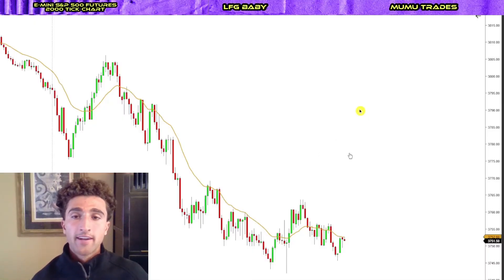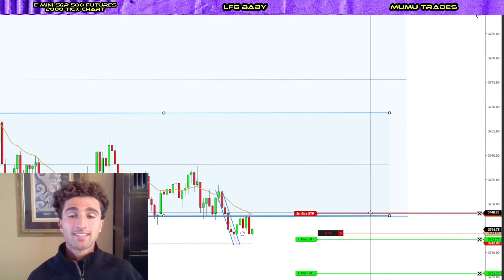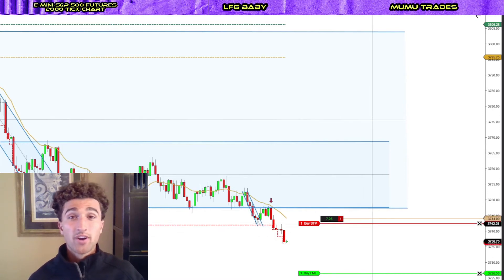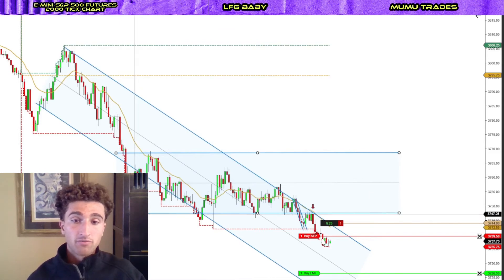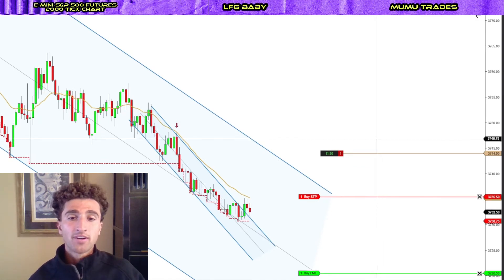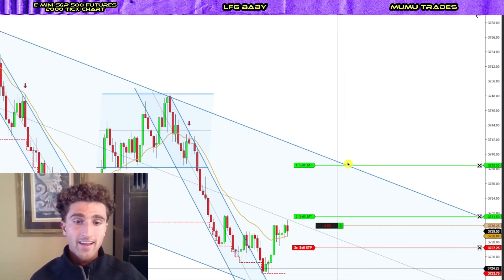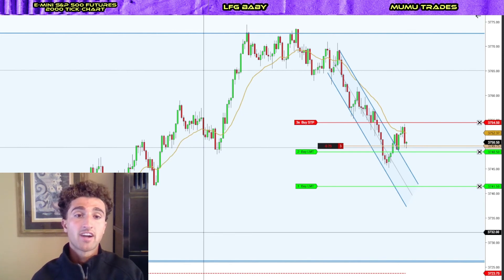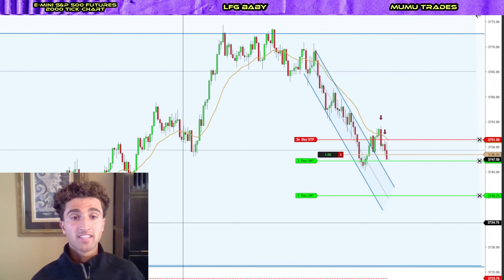[LIVE] DAY TRADING | HOW I MADE $500 IN 10 MINUTES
Trading Strategy learned from PATs trading